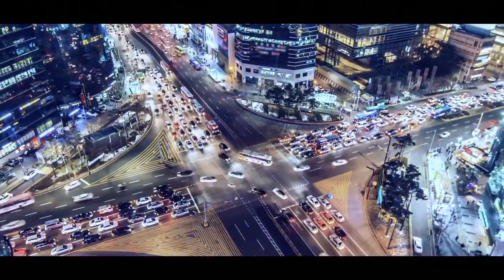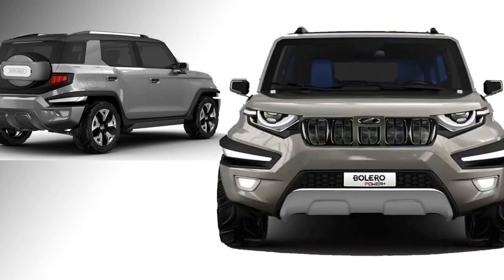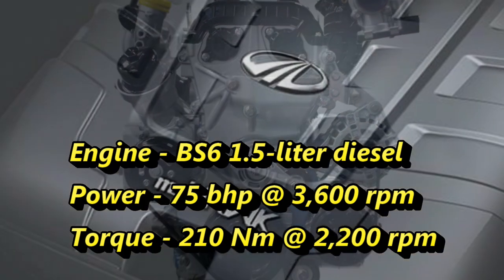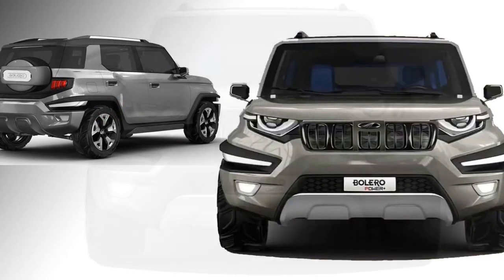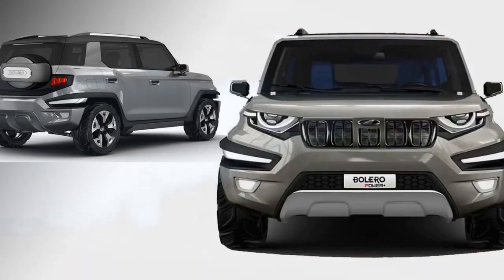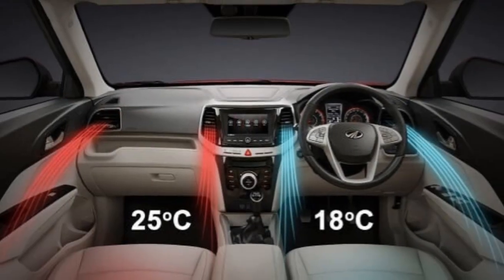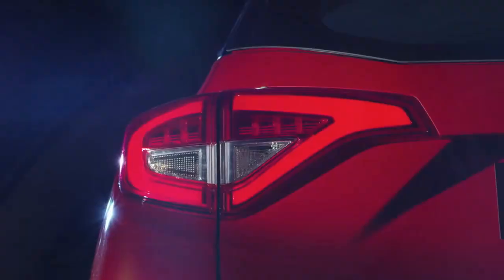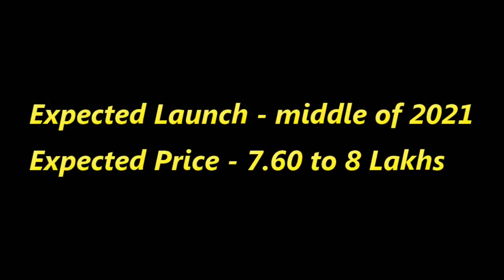New 2021 Mahindra Bolero Power Plus V3.0 - Review/ Specs/Price/Launch